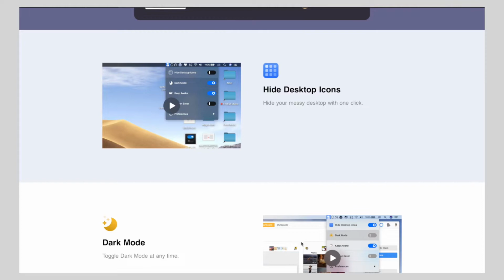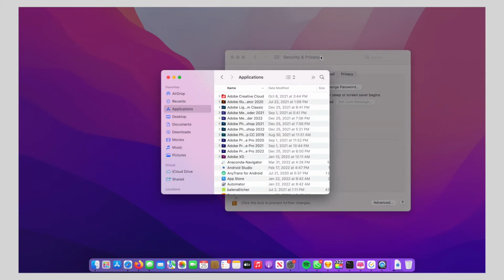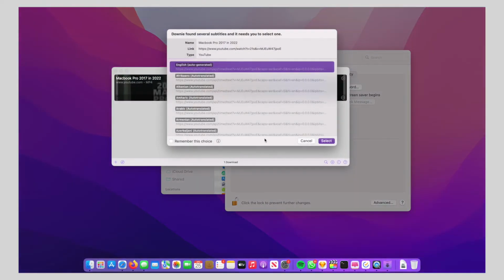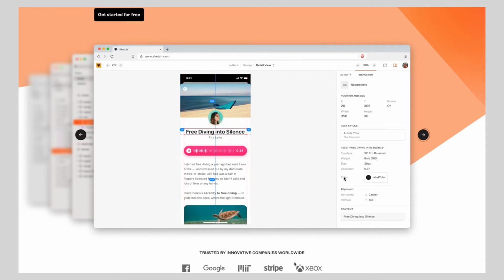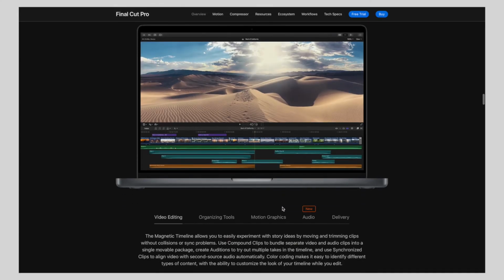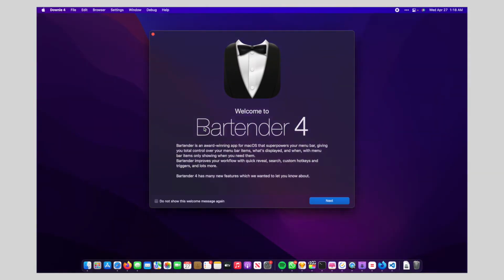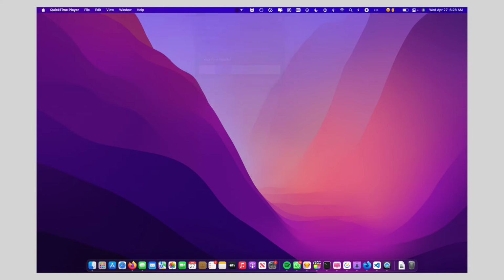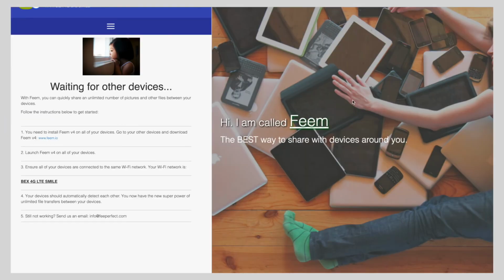13 Apps You Can Install on Your MacBook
Here are some apps I believe everyone should install on their Macbook as content creators or yes a regular PC user. I know that there are other apps that are not include here that are probably great to install and you can let me know about them at the comment section below.